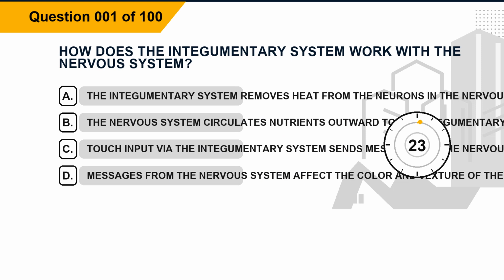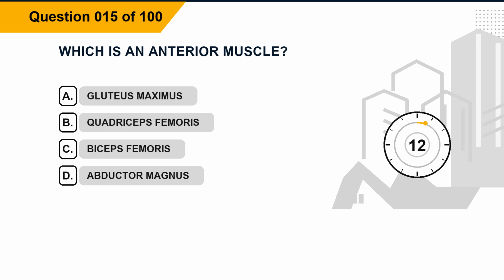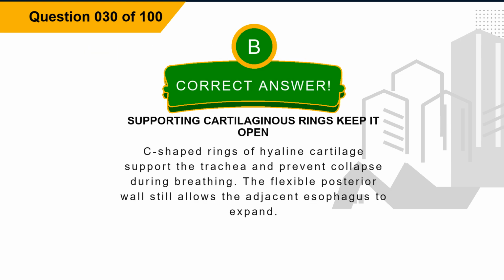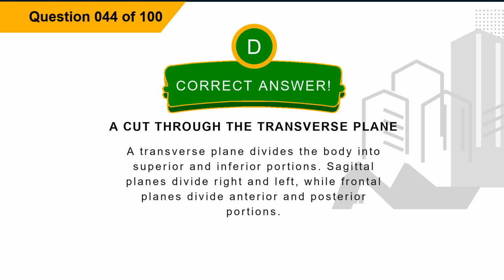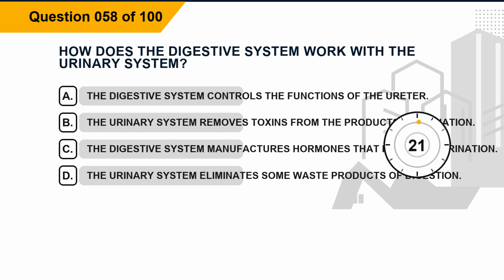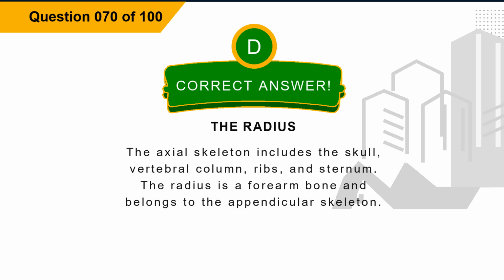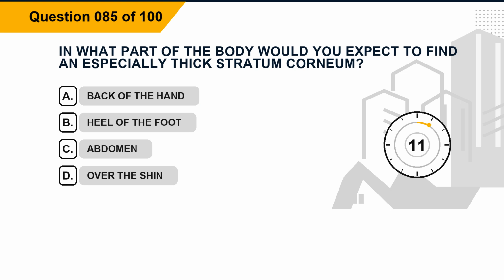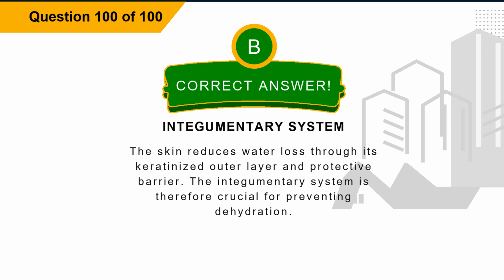HESI A2 Anatomy and Physiology Study Guide Free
Mastering the human body systems for your nursing school entrance exam requires clear focus, effective strategies, and reliable material that breaks down complex biological concepts into manageable pieces. This comprehensive video walkthrough serves as a complete study guide designed to help you prepare effectively for test day. Whether you are reviewing cellular structures, tissue types, or the intricate mechanics of organ systems, breaking down each topic systematically ensures you retain critical knowledge without feeling overwhelmed. Throughout this session, we examine high-yield topics that frequently appear on the exam, connecting structural anatomy directly to physiological functions so you can reason through difficult questions rather than relying solely on rote memorization. Watch the entire video from start to finish to catch every breakdown, visual diagram explanation, and practice question review designed to strengthen your weak spots. We start by exploring the foundational unit of life, the cell, detailing organelle functions such as energy production in the mitochondria and genetic storage in the nucleus. From there, the discussion moves into cellular processes like mitosis and meiosis, explaining how cells divide, grow, and maintain homeostasis across different environments. Understanding these microscopic interactions lays the necessary groundwork for tackling larger macroscopic systems. Next, we take a close look at the integumentary system, reviewing the layers of the epidermis, including the stratum basale where new skin cells form, and examining how skin protects underlying tissues. Visual demonstrations on screen highlight anatomical terminology and directional planes, such as sagittal and transverse sections, giving you a clear mental picture of how the body is organized. The skeletal and muscular systems receive detailed attention as we cover joint classifications, such as hinge and ball-and-socket joints, alongside the sliding filament theory of muscle contraction. As the video progresses, we transition into the cardiovascular and respiratory systems, breaking down the flow of blood through the heart chambers, the role of heart valves, and how oxygen exchange occurs in the alveoli. You will see labeled diagrams tracking systemic and pulmonary circulation, making it much easier to remember complex pathways. We also explore the digestive and urinary systems, detailing peristalsis, nutrient absorption in the small intestine, and filtration processes within the nephrons. The nervous and endocrine systems are demystified through discussions on reflex arcs, neuron classifications, and hormone regulation by glands like the thyroid and pancreas. Every section includes targeted practice questions that mirror the style and difficulty of the actual assessment, complete with step-by-step rationales for why correct answers are right and distractors are wrong. Drop a comment below to let us know which body system you find most challenging so we can address it in future content, and make sure to subscribe to the channel and save this video to your study playlist for easy review before test day. We offer additional help, services, and comprehensive resource pages to support your academic journey from prerequisite courses all the way to nursing school admission. Stay focused, take thorough notes, and let us help you achieve the passing score you need to reach your healthcare career goals.

hesiA2 studymaterial anatomyandphysiology nursingentrance freeexamprep studyguide healthcareeducation